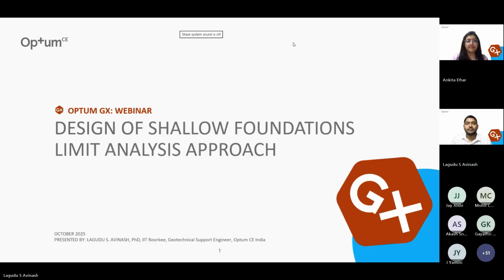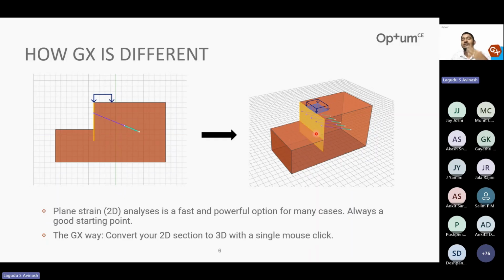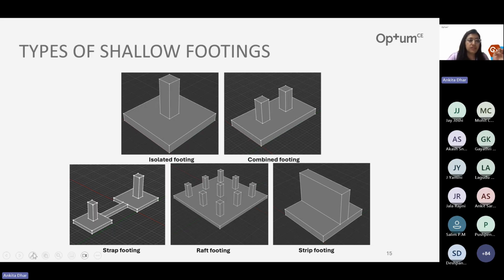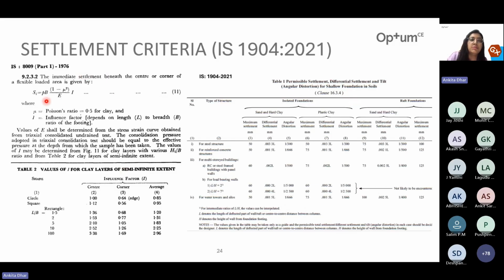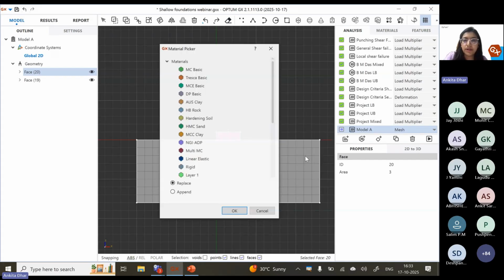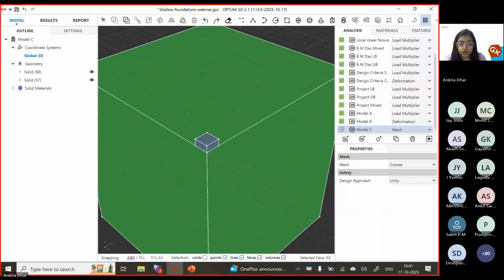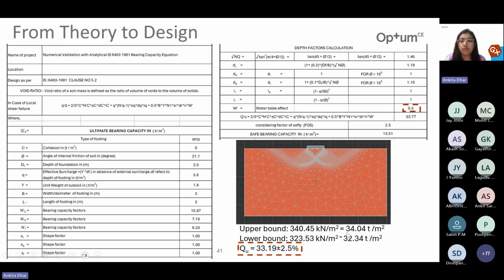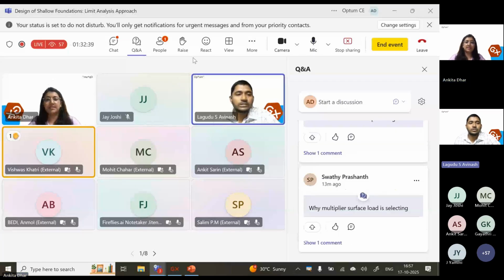Webinar: Design of Shallow Foundations in OPTUM GX - Limit Analysis Approach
We’ll review design approaches from theory to codes to practice and explore how numerical modelling with the limit analysis approach can enhance your work. Finally, see it all come together in a real-project case study, demonstrating how geotechnical analysis software OPTUM GX streamlines shallow foundation design.

This webinar covers:
Understand fundamentals of shallow foundations
Review bearing capacity theories and settlement analysis
Learn design approaches (theory → codes → practice)
Explore numerical modelling using limit analysis approach